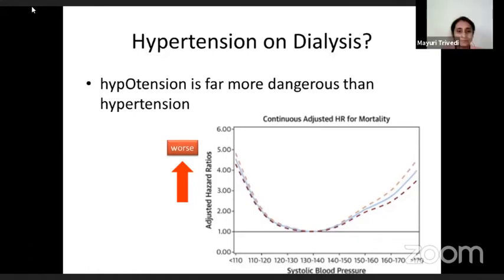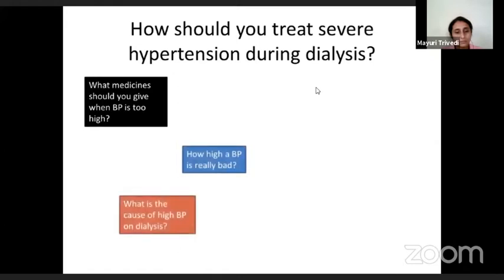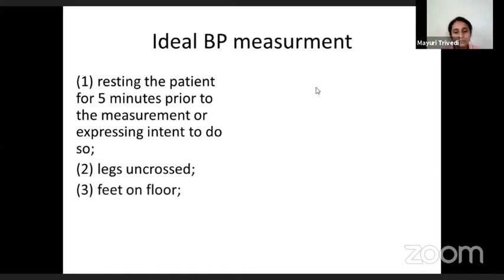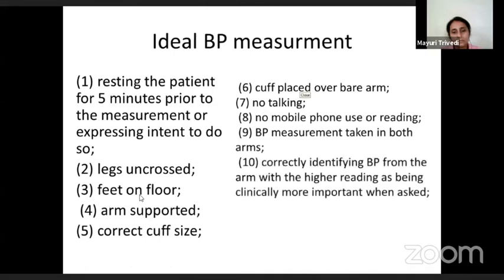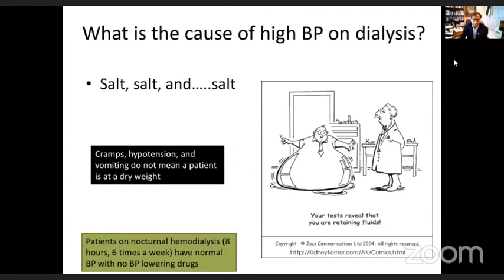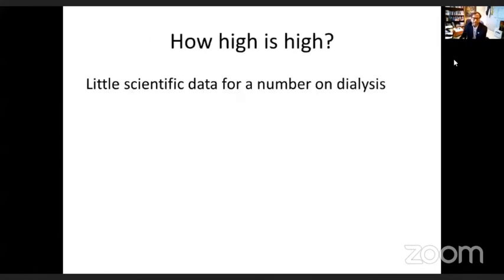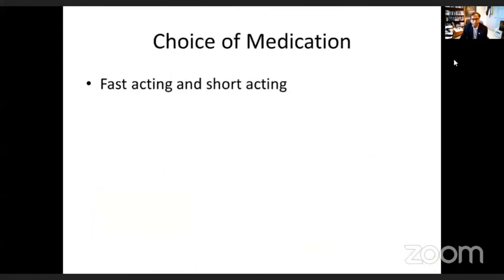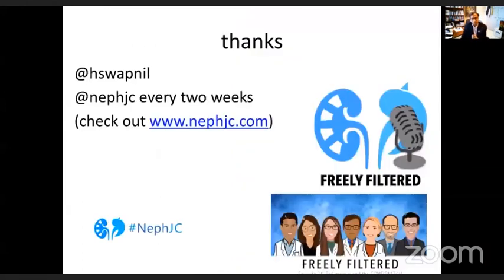Dr. Swapnil Hiremath - Severe Hypertension in Dialysis | COREP CONFERENCE 2021 | Oct 10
Topic: Tackling Difficult Situations in Dialysis Unit - Severe Hypertension